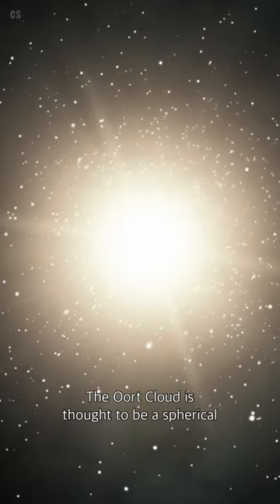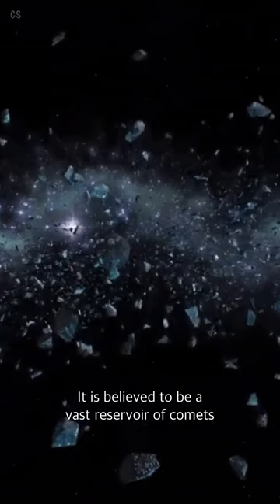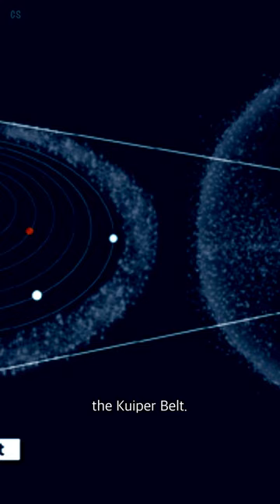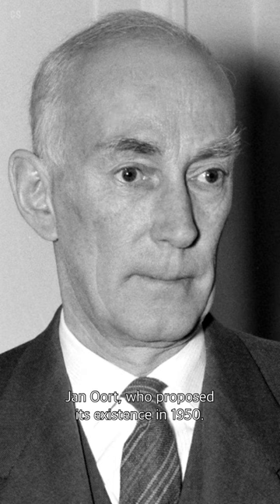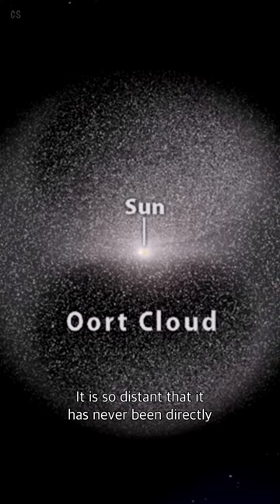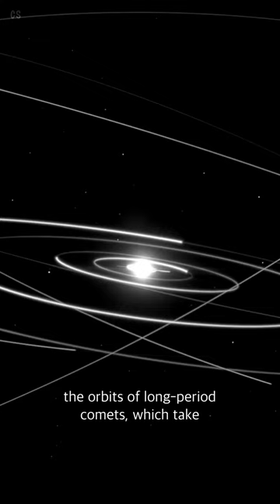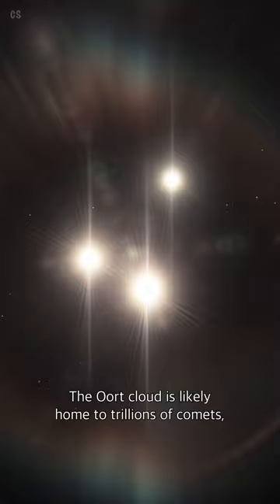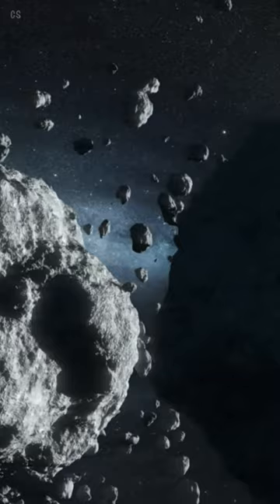The Oort Cloud - The Outermost Realm of the Solar System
The Oort Cloud is thought to be a spherical shell surrounding the Solar System. It is believed to be a vast reservoir of comets and other icy bodies, extending far beyond the Kuiper Belt. It is named after the Dutch astronomer Jan Oort, who proposed its existence in 1950.

Because the objects in the Oort Cloud are so far from the Sun, they are extremely cold, with temperatures close to absolute zero.
It is so distant that it has never been directly observed, but its existence is inferred from the orbits of long-period comets, which take thousands of years to orbit the Sun.

The outer edge of the Oort Cloud is often considered the point at which the gravitational influence of the Sun becomes significantly weaker compared to the gravitational pull of other nearby stars.

The Oort cloud is likely home to trillions of comets, and it may even contain some planets. It is crucial for comprehending the origins and evolution of comets in our Solar System.

Additional visual material sourced from:

NASA
Google
ESA